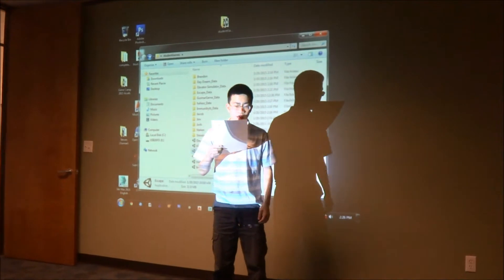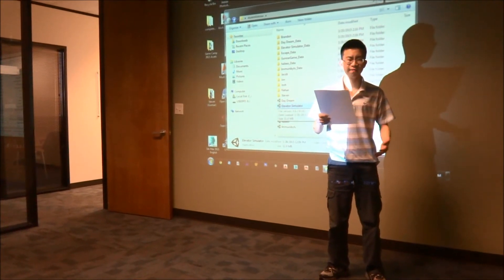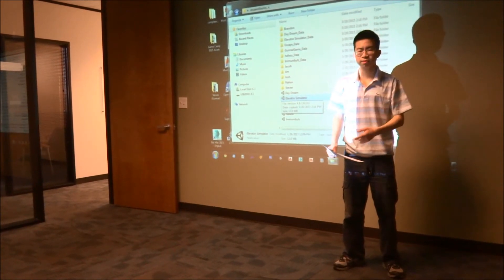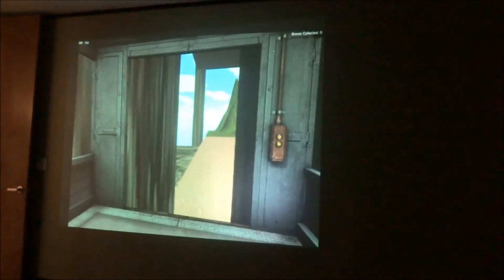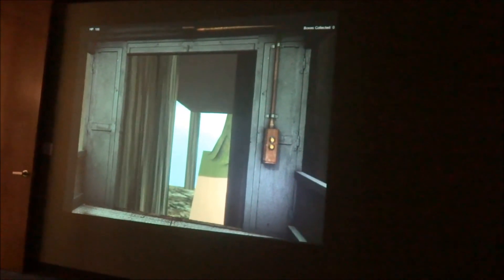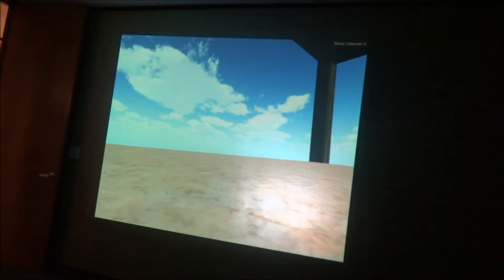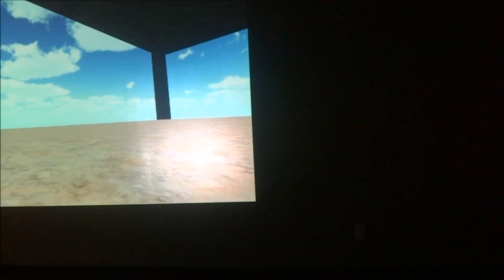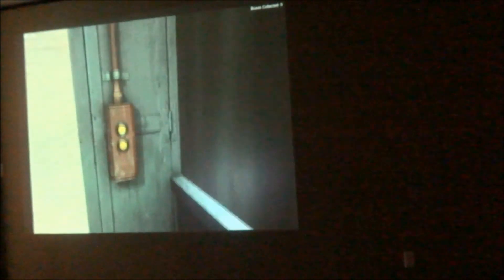My presentation of my game creation at College Living Experience in Austin, TX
Filmed on March 20, 2015: I was at a Game Camp this past week ago and we were doing some kind of game project where we create stuff on this program called Unity. I am sorry if I had a little mix-up when giving my speech, but enjoy my own elevator model I made.